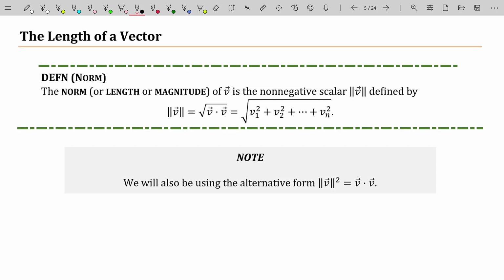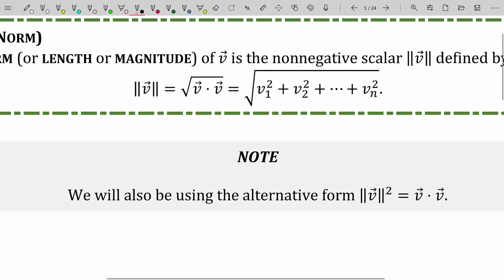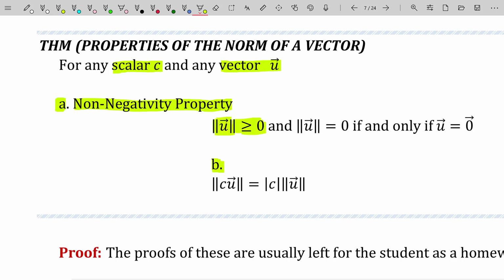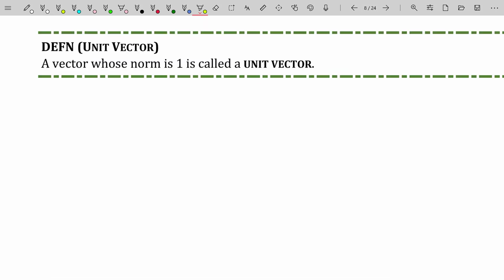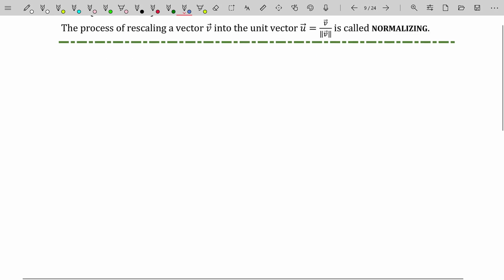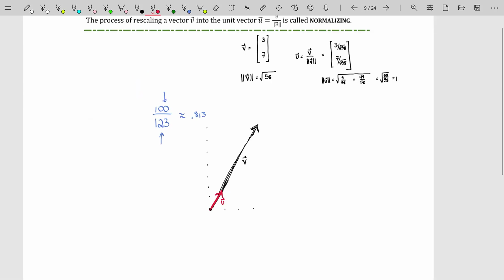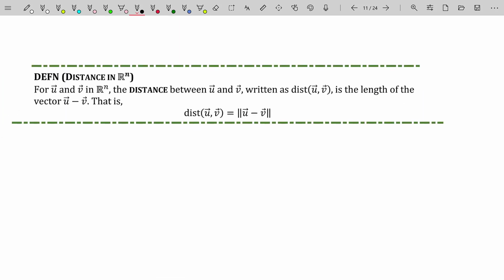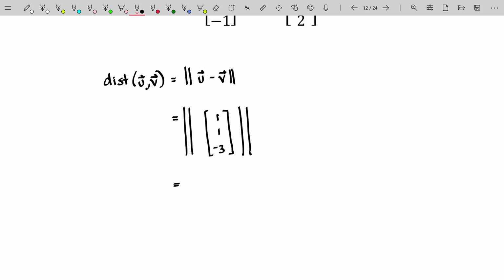Orthogonality and Least Squares - Inner Product, Length, and Orthogonality - The Length of a Vector